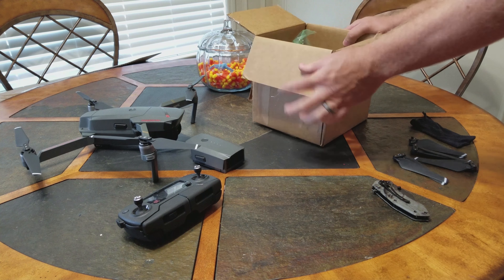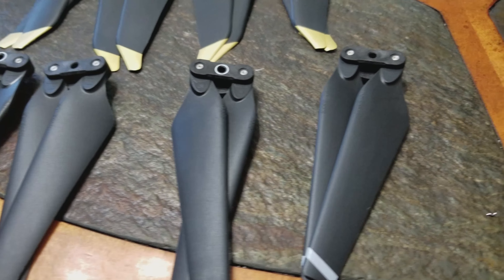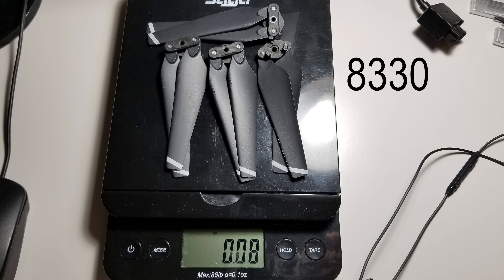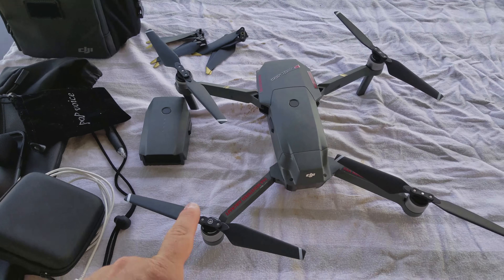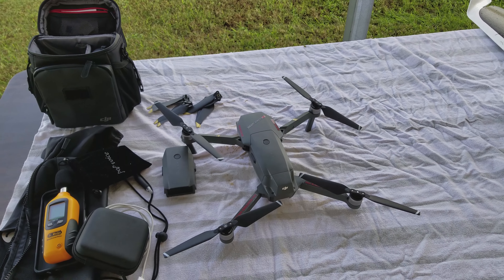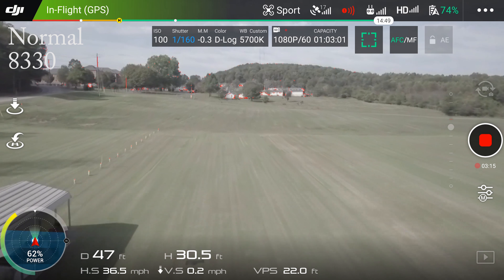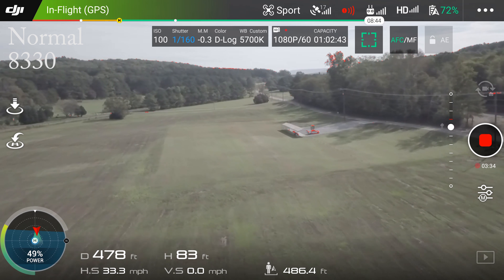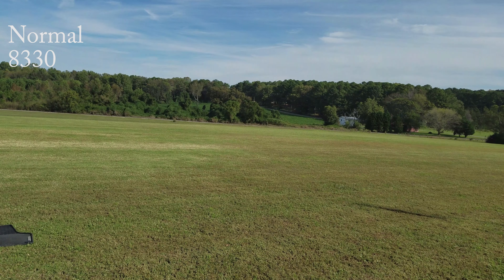DJI Mavic Low-Noise Quick-Release Propellers and Mavic Quick-release Folding Propeller Comparison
Hey what is going on everybody it’s your favorite introvert here and today I received the new DJI low noise propellers for the Mavic Pro Platinum. Now, I do not own a Platinum edition Mavic I only own the original Mavic Pro, but we will be able to get a sense of what these new blades are all about. Let’s talk about some of the dimensions of the new propellers over the old props. First, we will cover the obvious.

Low Noise Propellers
Overview
The 8331 propellers have a brand new aerodynamic design giving the Mavic Pro series an advertised quieter flight. When used with the Mavic Pro Platinum, DJI claims up to 4dB (60%) of aircraft noise is lowered during takeoff and landing, and flight time is extended to 30 minutes. Noise reduction and flight time are also enhanced when used with the Mavic Pro, but not as much.

Mavic Low-Noise Quick-Release Propellers
Specifications
Diameter × Thread: 8.3 × 3.1 inch
Highlights
Enhanced Endurance, Quieter Flight

Mavic Quick-release Folding Propellers (Model 8330)

Overview
Easy-to-fold, powerful thrust, well balanced. Push type design, easy to mount, secure and durable.

Highlights
Foldable and light
Push type design allows for quick mounting and detaching
Tips
Not compatible with Mavic- Propeller Cage.
In the Box
8330 Propeller Pair × 1
Specifications
Diameter × Thread: 8.3 × 3.0 inch (21.1 × 7.6 cm)
Compatibility
Mavic Pro
Mavic - Propeller Guard

I focus on drones under $25, $50, and $100 as well as the more popular brands of drones like DJI and Parrot. I try to give honest and accurate information in regards to these drones as well as explain which drones are better suited for what age groups. I will also review the highest trending toy drones for parents interested in buying the best quad for the lowest price and headache.

My hanger ranges from the DJI Spark, Mavic Pro, and Inspire 2 to Parrots' Bebop 2 quadcopter and Disco flying wing.

My gear:
Zenmuse X5S

Editing Gear:
Adobe Premiere Pro CC
ASUS AM3+ AMD ATX Motherboard
AMD FX-8350
AMD Radeon R7
LG UltraWide IPS Monitor